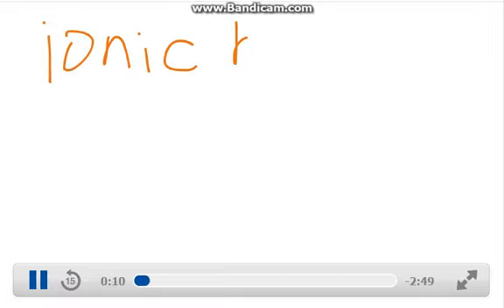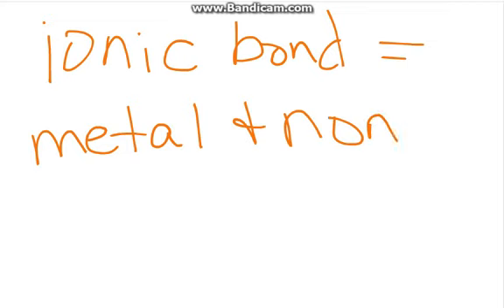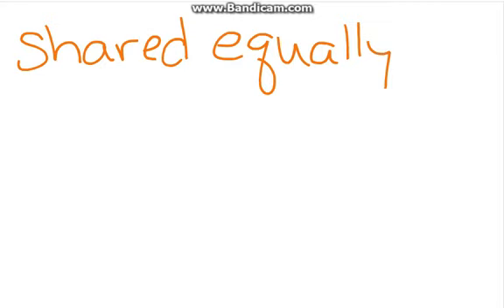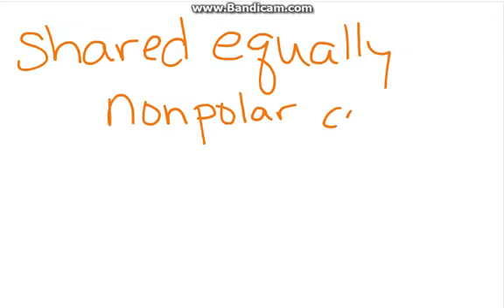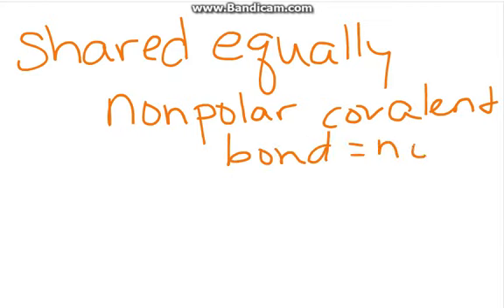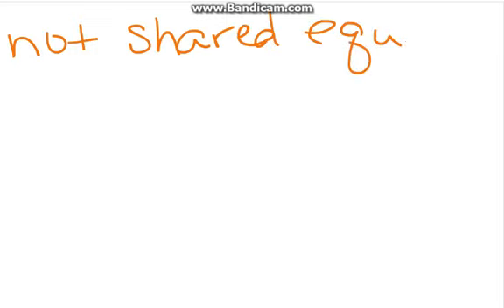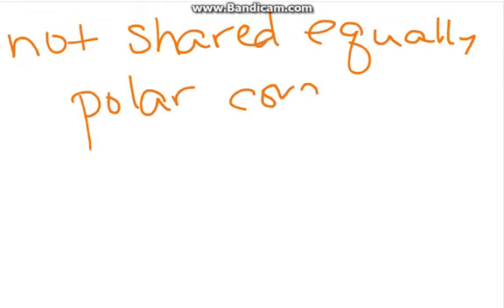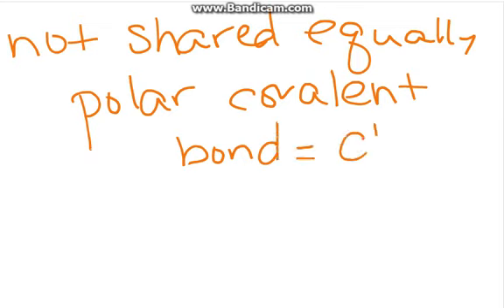covalent bonds intro